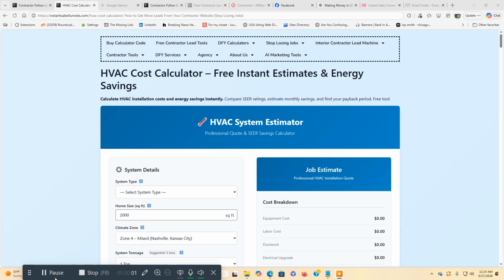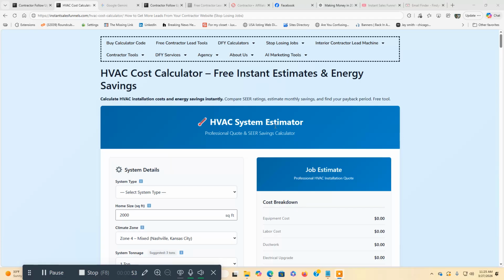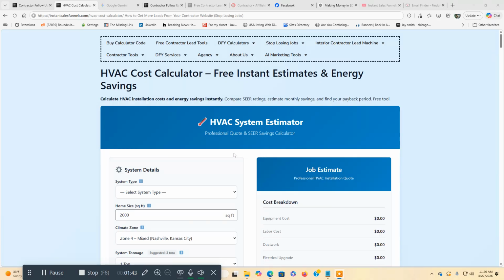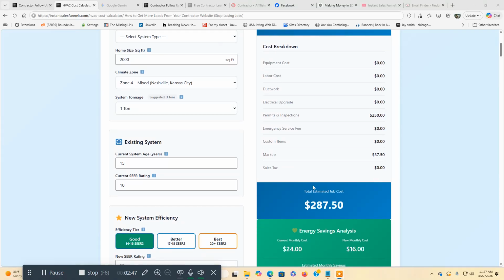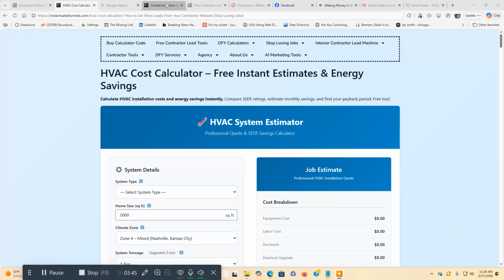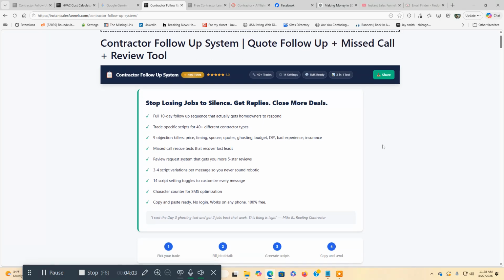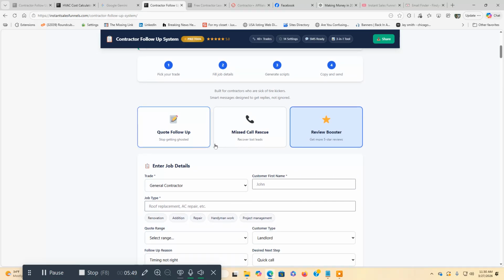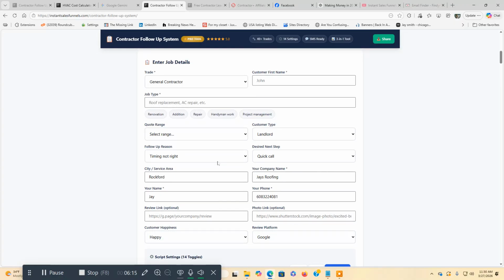Why Your Contractor Website Isn’t Getting Leads (And How to Fix It)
If your contractor website isn’t getting enough leads, you’re not alone.

Most contractor websites rely on basic contact forms and phone calls… and that’s exactly why they fail to convert visitors into real jobs.

In this video, I break down why contractor website lead generation struggles for most businesses and what you can do to fix it.

You’ll see how a simple system can help you:

capture more leads from your existing traffic
increase engagement on your website
follow up faster than competitors
turn more visitors into real customers

This works for:

roofing contractors
HVAC companies
plumbers
painters
general contractors

If you feel like your website should be bringing in more jobs but isn’t, this will help you understand what’s missing.

What you’ll learn:

Why most contractor websites don’t convert
How to fix contractor website lead generation
How to get more leads from your contractor website
Why fast follow-up is critical in 2026
How to turn website visitors into booked jobs